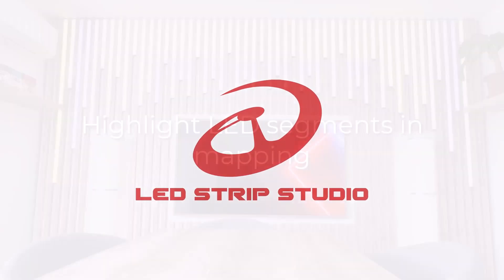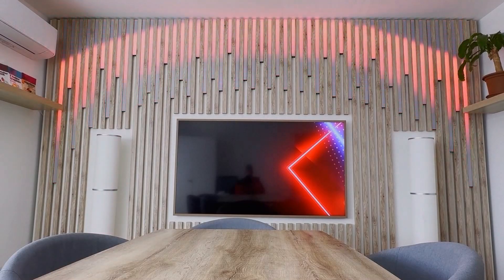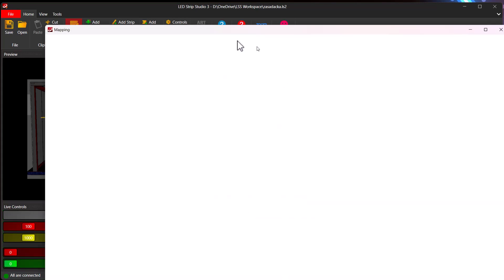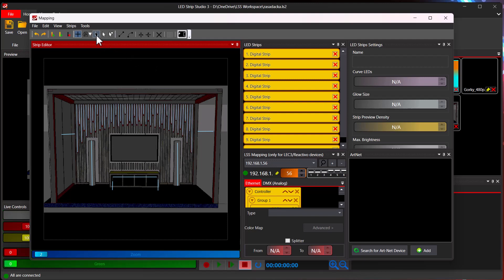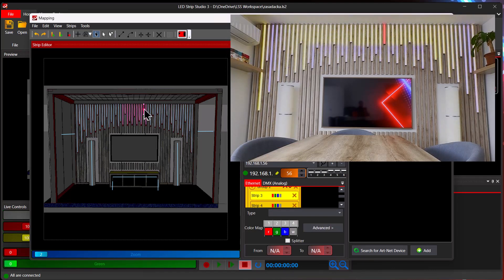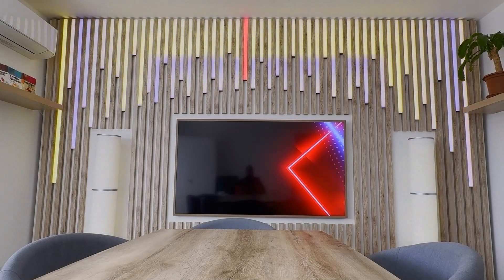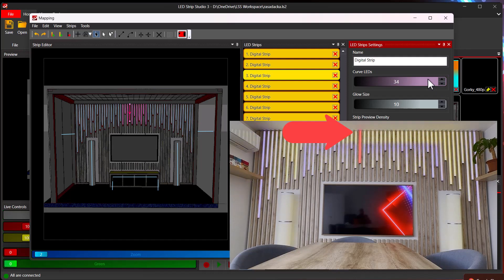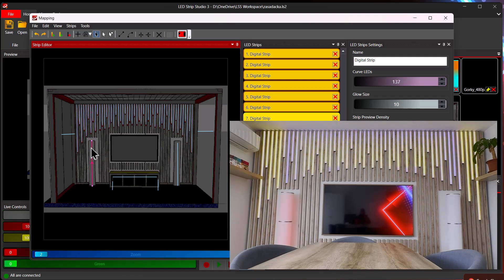How to check number of pixels on particular LED segment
This quick tip for LED Strip Studio explains how you can check number of LED pixels per particular segment in mapping.